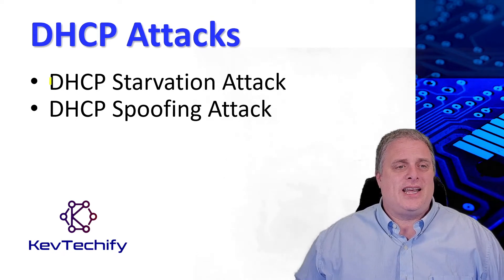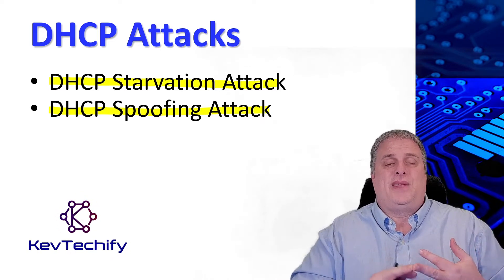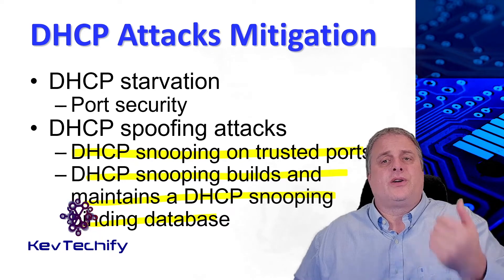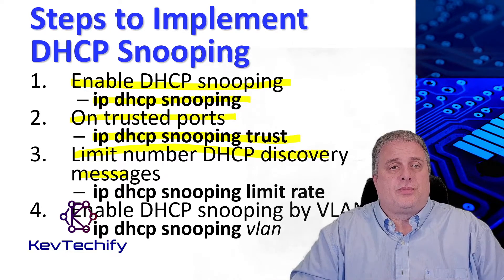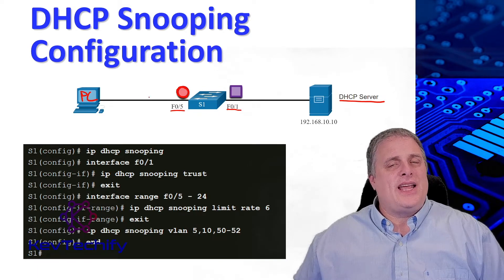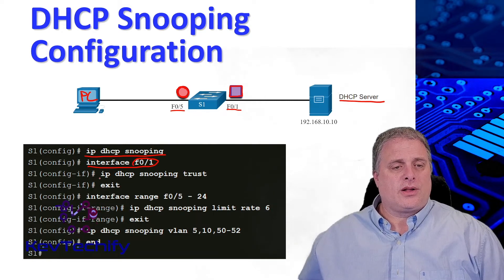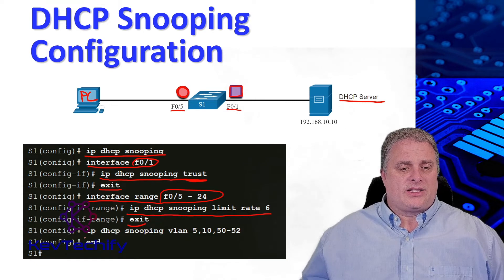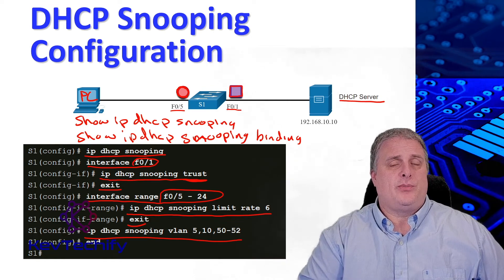Mitigate DHCP Attacks - Layer 2 Security Consideration- Network Security- CCNA - KevTechify | vid 56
In this episode we are going to look at Mitigate Dynamic Host Configuration Protocol (DHCP) Attacks.

We will be discussing Dynamic Host Configuration Protocol (DHCP) Attacks, DHCP Attacks Mitigation, Steps to Implement DHCP Snooping, and DHCP Snooping Configuration.

Episode 14 - Layer 2 Security Considerations
Part E - Mitigate DHCP Attacks
Video Number: 56